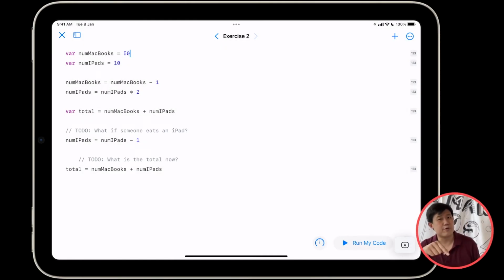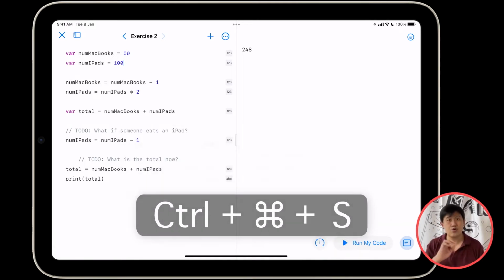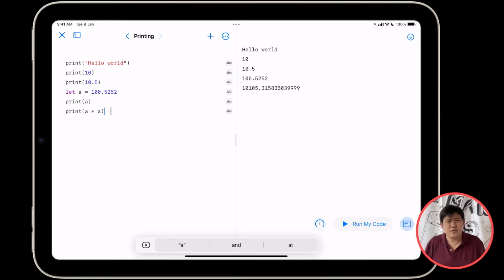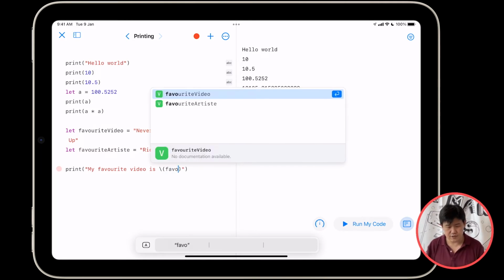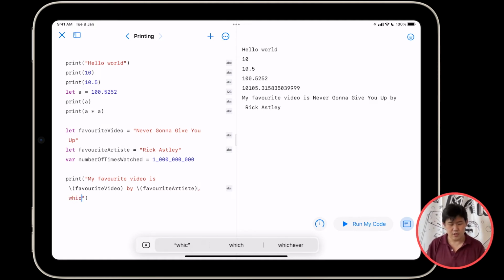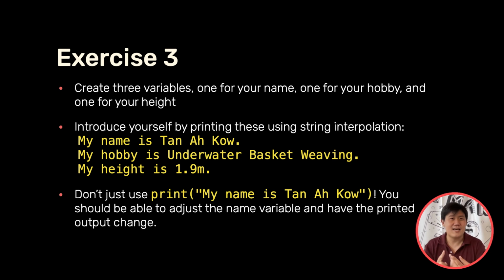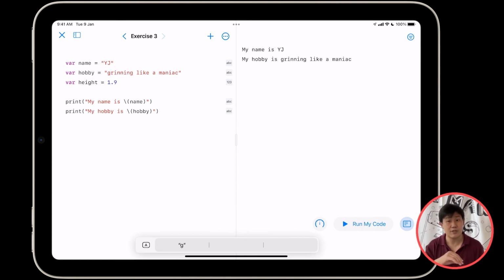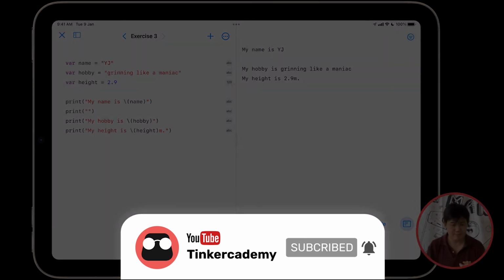Build apps on iPad 2.6 – Printing (Unit 2: Swift 1, Chapter 6)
Own an iPad? Want to build your own application for iOS, macOS, tvOS and/or watchOS? This tutorial series is designed for ASPIRING PROGRAMMERS with NO PRIOR EXPERIENCE with coding! Learn the fundamentals of Swift on Swift Playgrounds 4 with us — let's get hacking!

In this video, we'll... print??